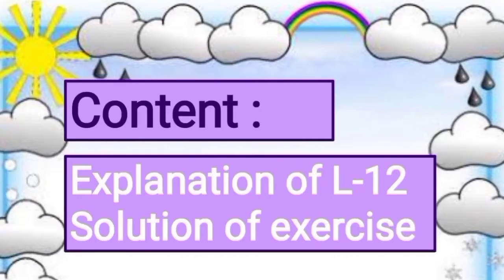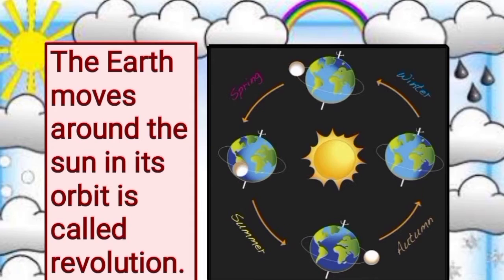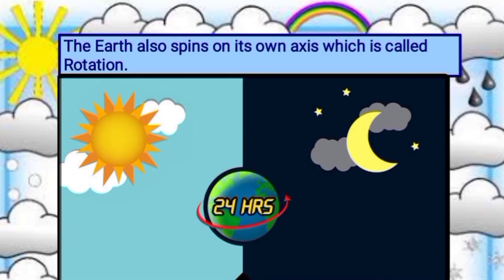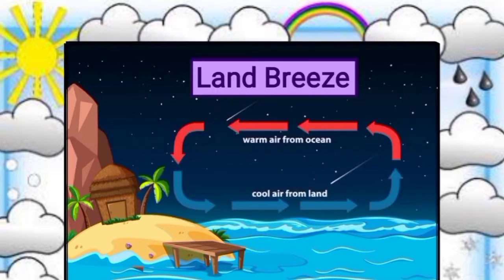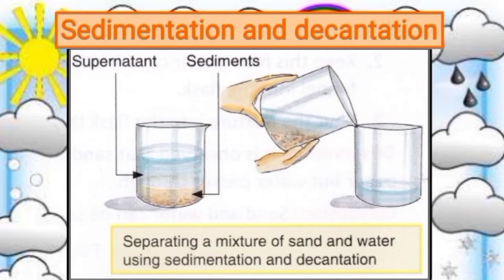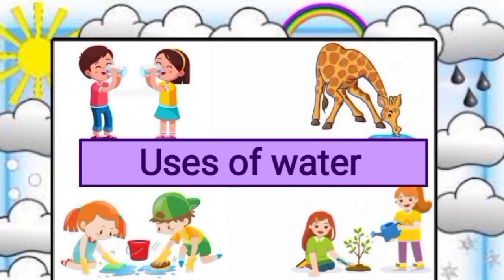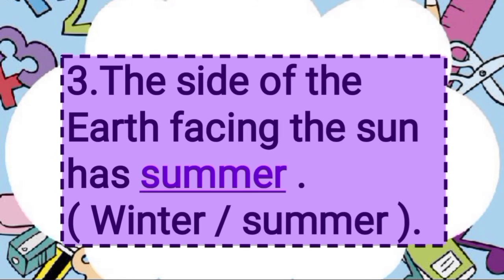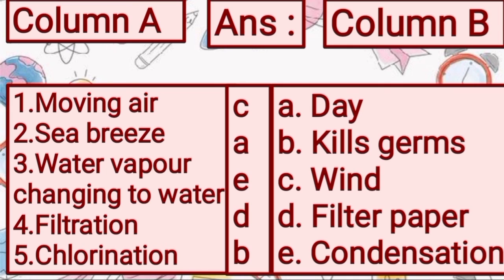English Medium - STD - 4 - SCIENCE - L - 12 - Solution - Q - 5 & 6